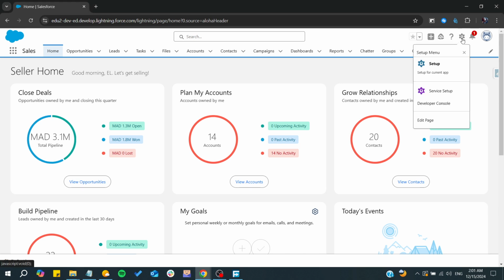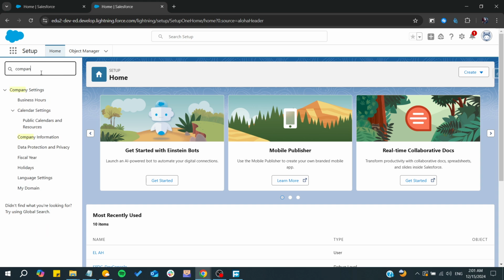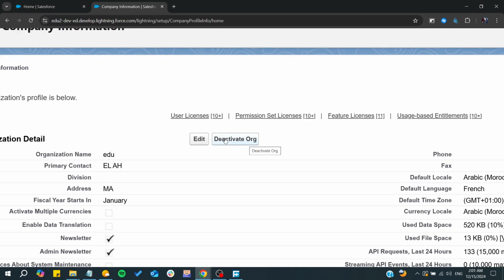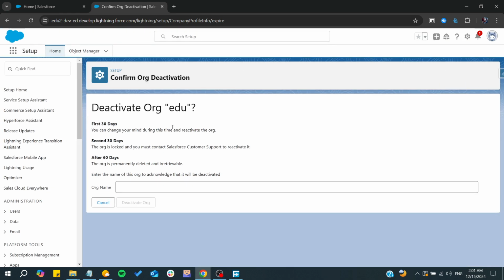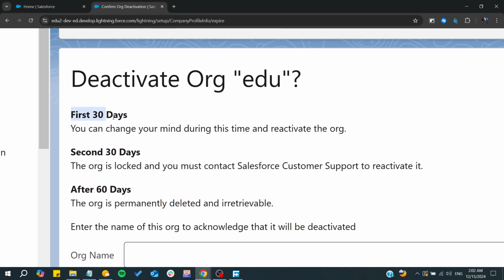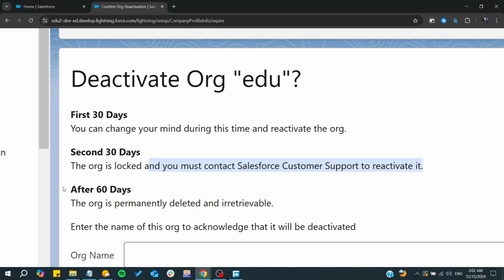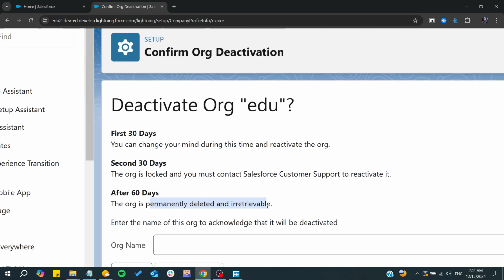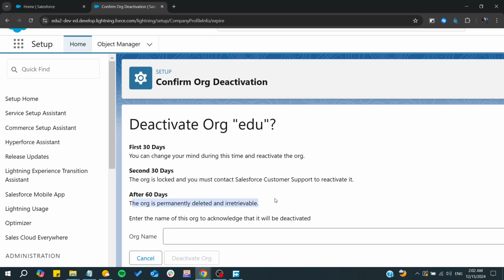How To Delete Salesforce Developer Account Tutorial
Today we talk about delete salesforce developer account,salesforce tutorial,salesforce developer,salesforce development